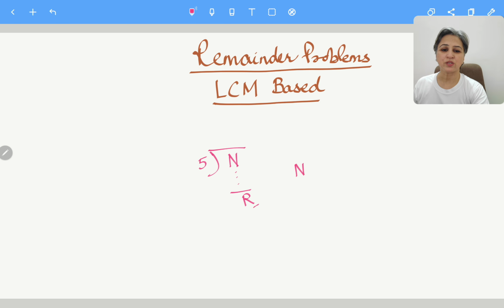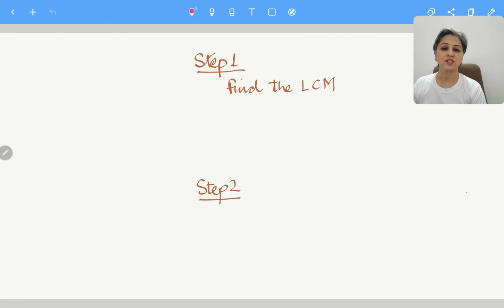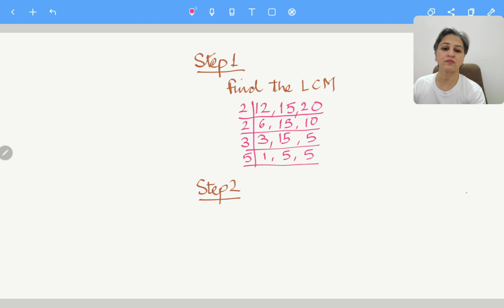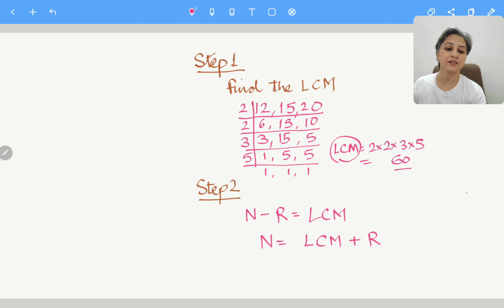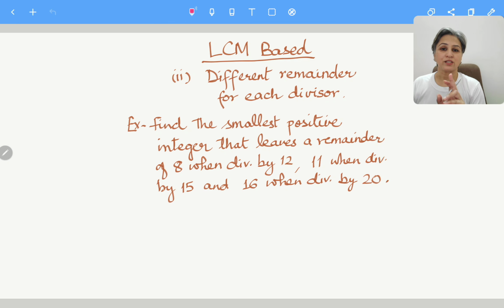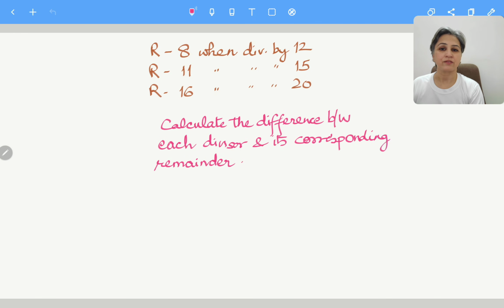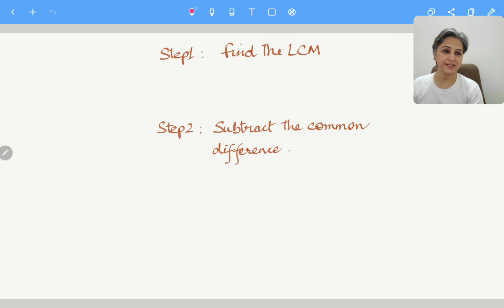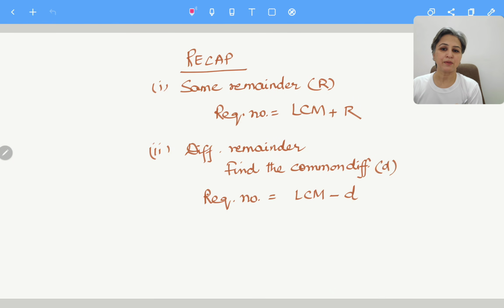LCM question with a remainder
What happens when an LCM question comes with a remainder?

You may know how to find the LCM of a set of numbers — but word problems become more interesting when they ask:

“Find the smallest number which, when divided by different numbers, leaves a remainder.”

So, do we simply find the LCM?
Do we add something to it?
Or subtract something?

In this lesson, we understand the logic behind LCM with remainders so that you don't have to memorize a trick without knowing why it works.

At The RLR Method — Read • Listen • Reflect, the aim is not just to get the answer, but to understand the mathematics behind it.

Save this post for your HCF & LCM revision.
Comment if you'd like a challenge question on LCM with remainders next!
0:00 Introduction
0:38 Concept understanding
1:32 Example - Leaving same remainder
2:07 Step 1
2:55 Step 2
4:08 Example - Leaving different remainder
5:17 Step 1
5:27 Step 2
5:52 Recap
6:22 Practice question